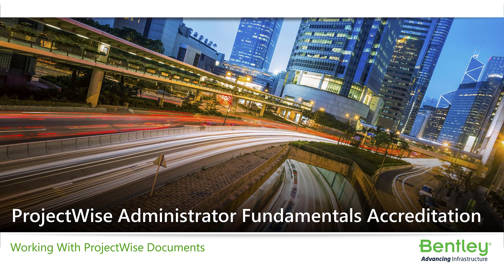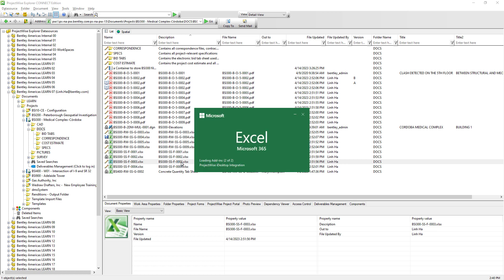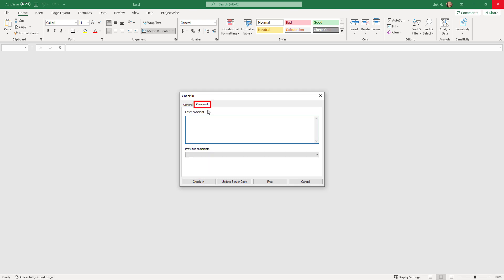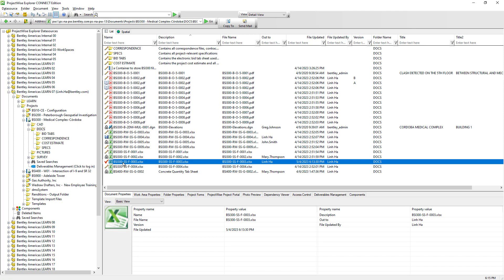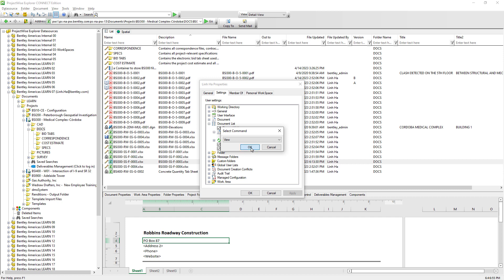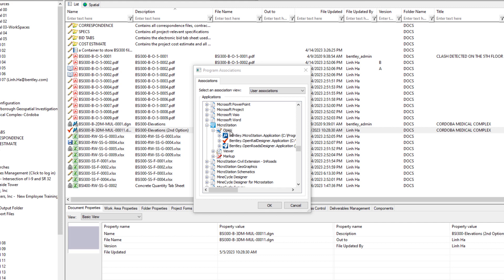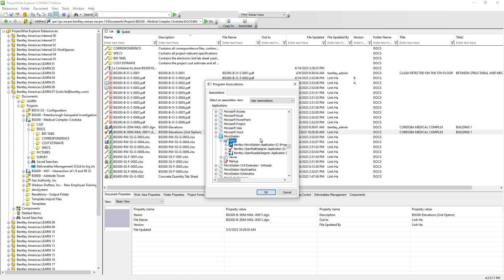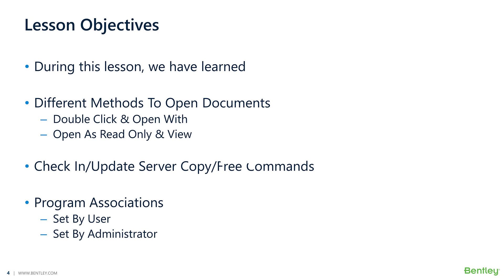Lesson 3: Working With ProjectWise Documents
In this lesson, ProjectWise Administrators will learn how users will work with ProjectWise documents including setting up of software programs to be used when opening ProjectWise documents at a Global level as well as at a User Level.